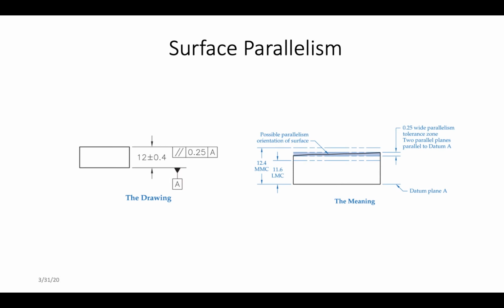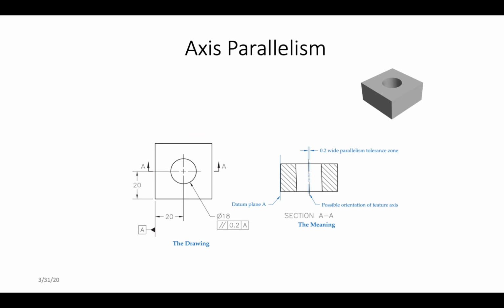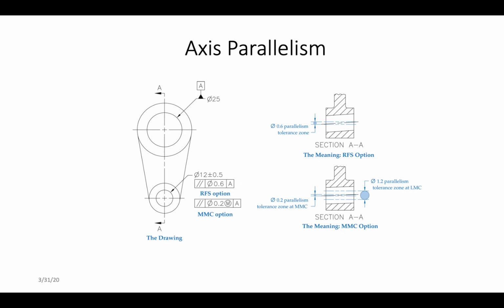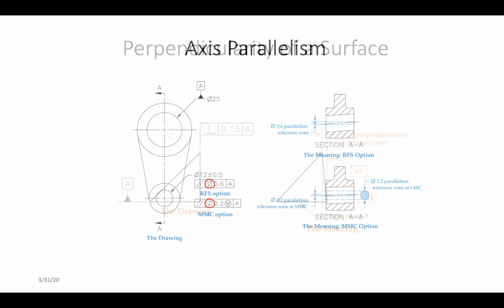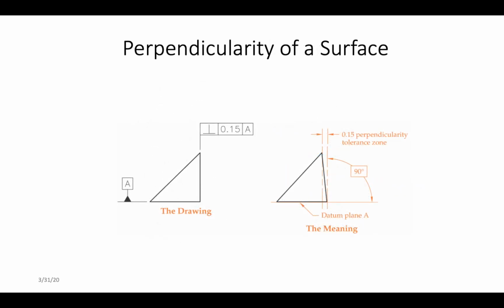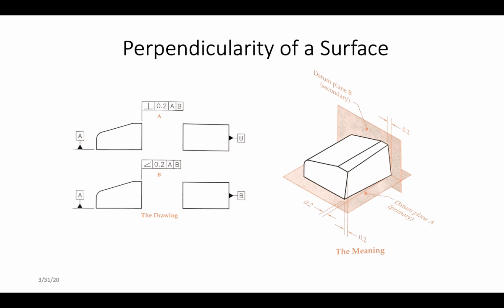Orientation Tolerances Review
Quick review of Orientation Tolerances